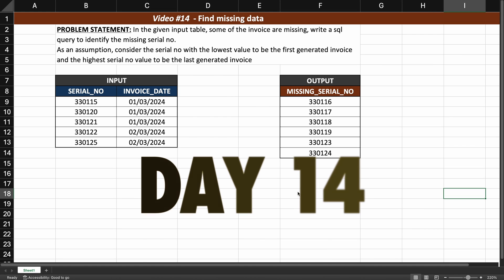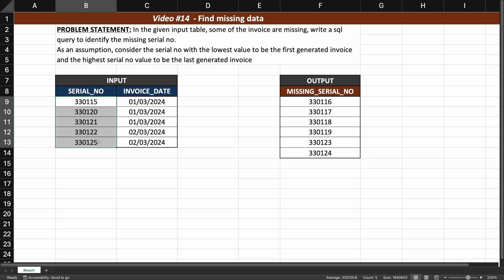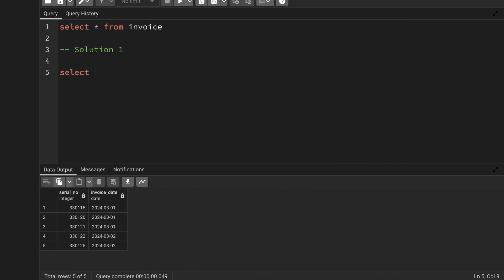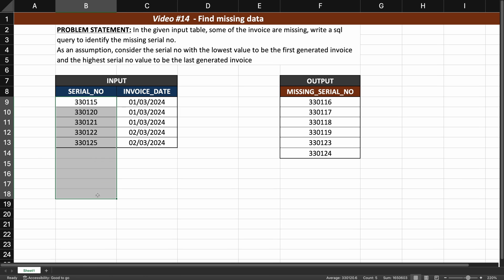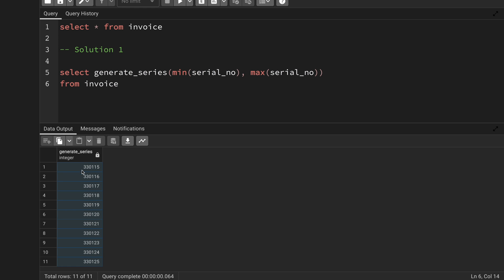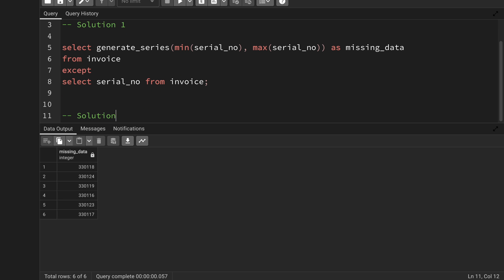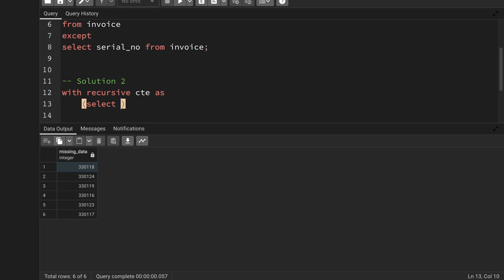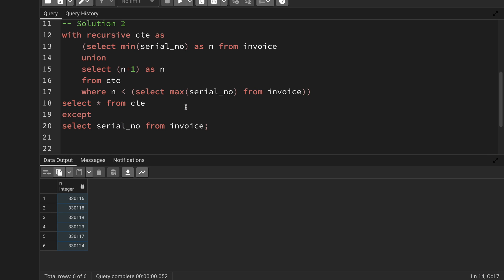Find Missing Data - SQL Interview Query 14 | SQL Problem Level "MEDIUM"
30DaySQLQueryChallenge is a series of 30 videos covering 30 SQL Interview Queries. This is the FOURTEENTH video in this series. This video series aims to provide 30 SQL Queries that can be asked during SQL Interviews. I will explain how to solve and address such SQL queries during interviews in these videos.

Let's follow the below routine to make the best use of it:
1. Watch the YouTube video (first half) to understand the problem statement.

2. Go to my discord server (link below), download the dataset for each problem, and try solving it yourself.

3. Share your solution on Discord and discuss different solutions and issues on my Discord server.

4. Watch the second half of my YouTube video to find my solution to the problem.

5. Share it with your contacts and spread the knowledge.

Timeline:
00:00 Intro
00:10 Understanding Problem Statement
01:34 Solution to the SQL Problem